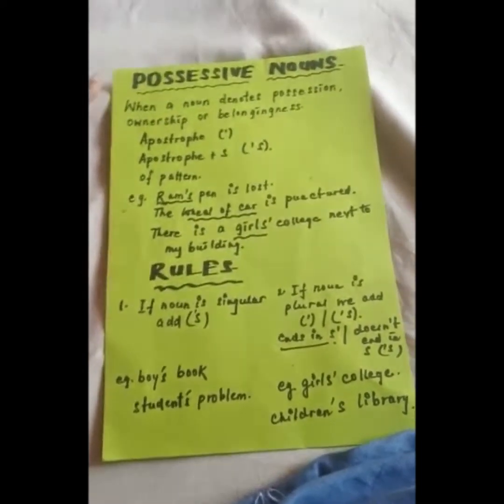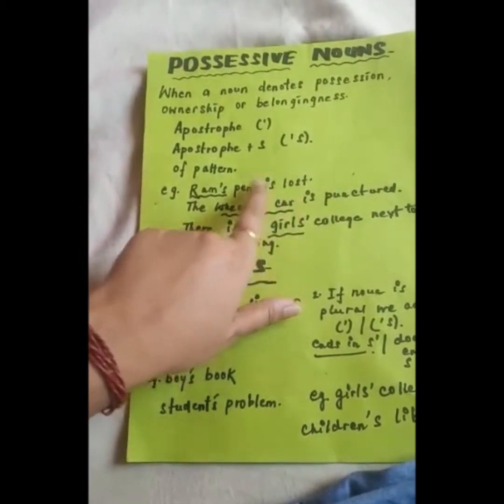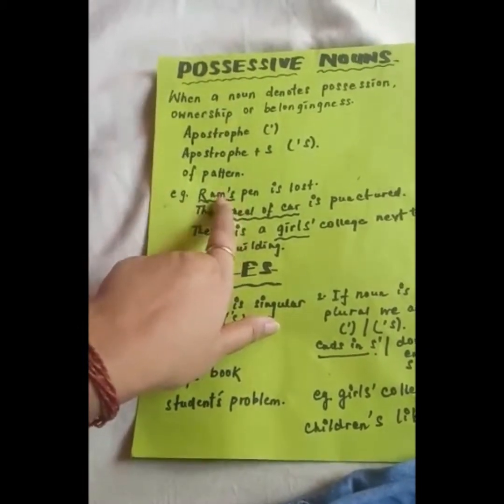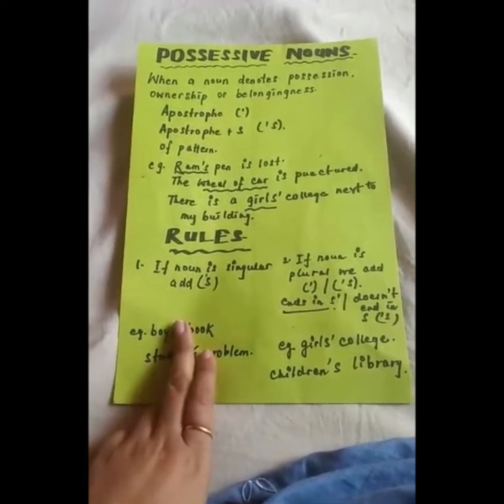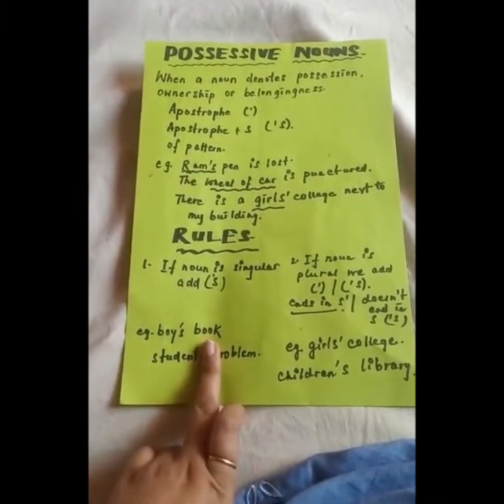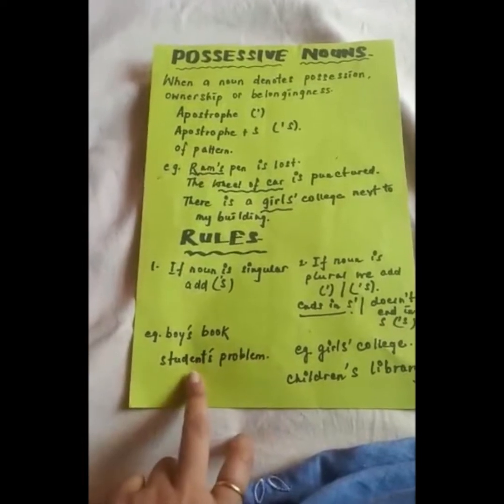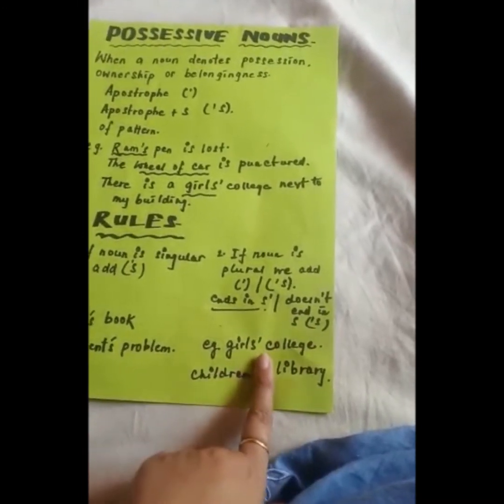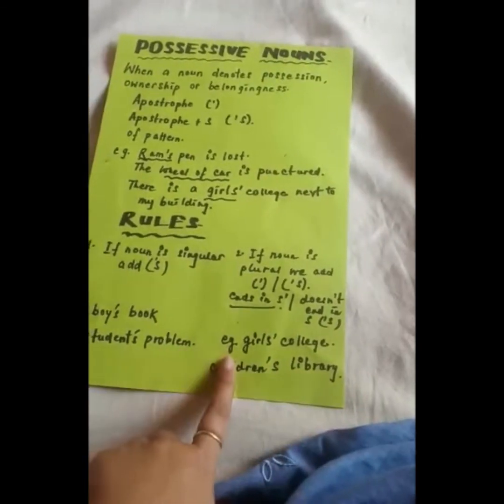Possessive Noun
Hello friends,  this video will help you to have a complete knowledge on rules of possessive nouns.